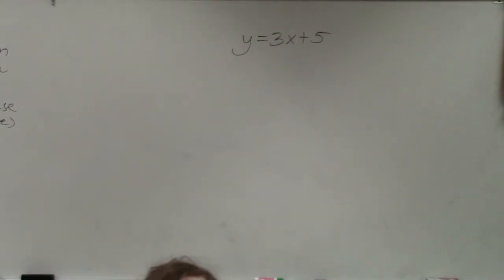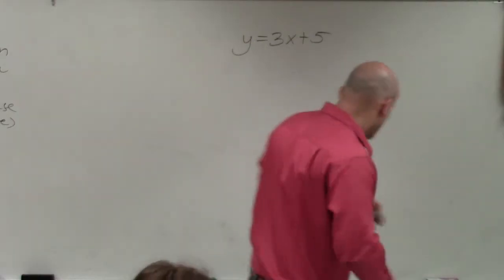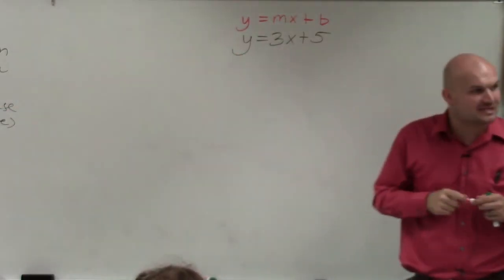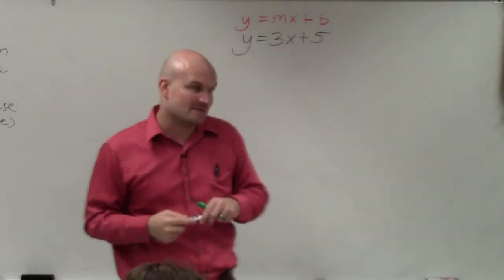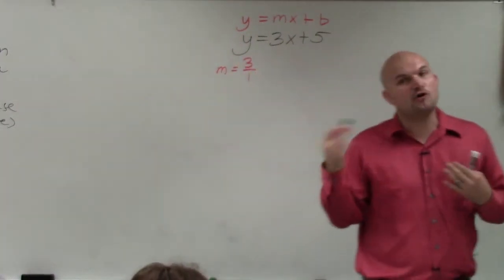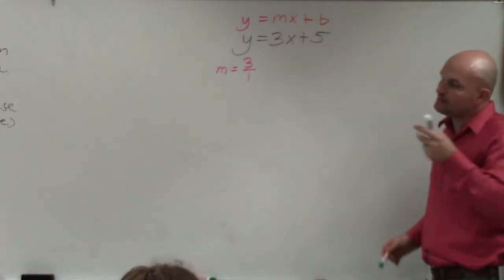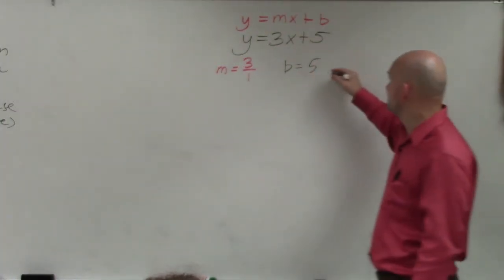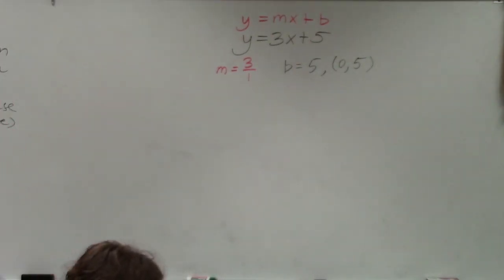Learn how to identify the slope and y intercept from a linear equation in slope intercept